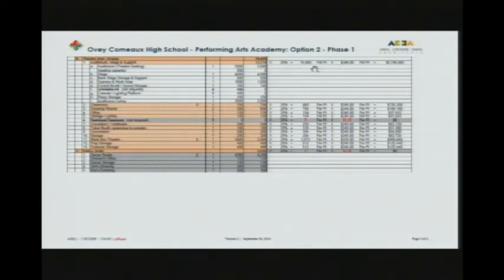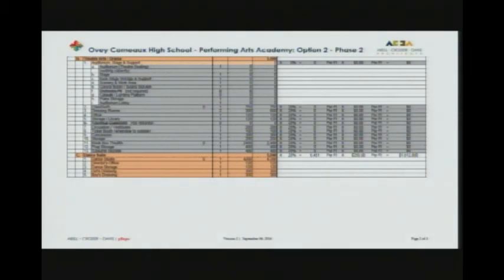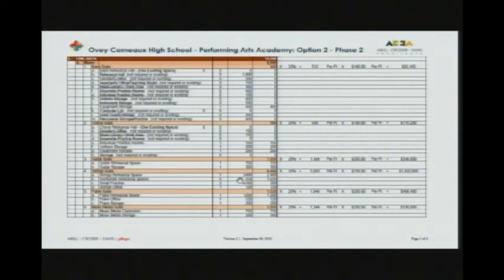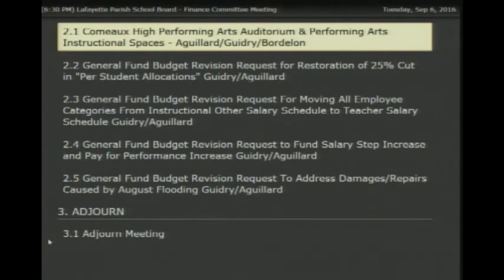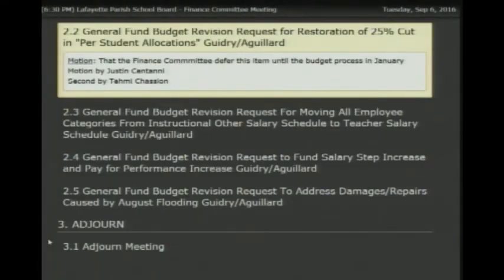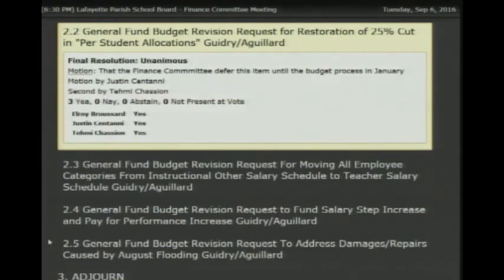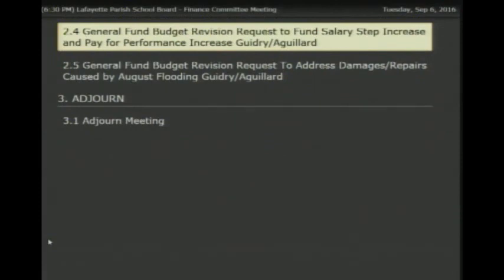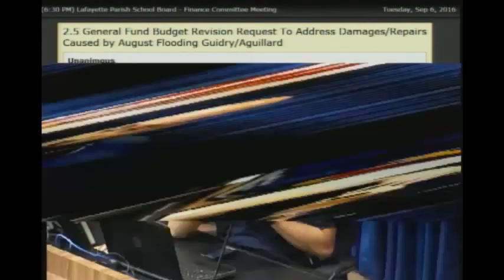2016-09-06 - Lafayette Parish School Board - Finance Committee Meeting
(6:30 PM) Lafayette Parish School Board - Finance Committee Meeting
Administrative Building - Board Room
113 Chaplin Drive
Lafayette, LA
6:30 P.M.